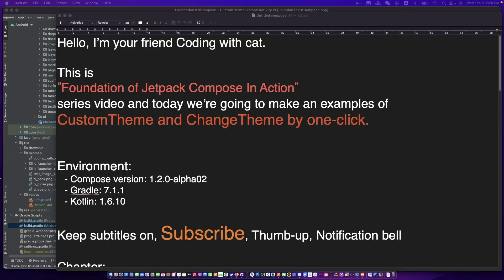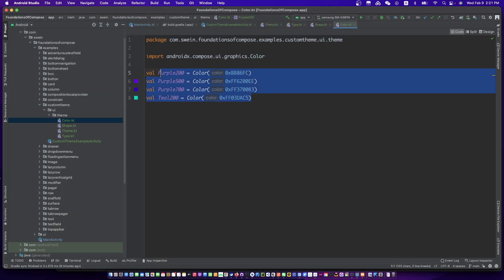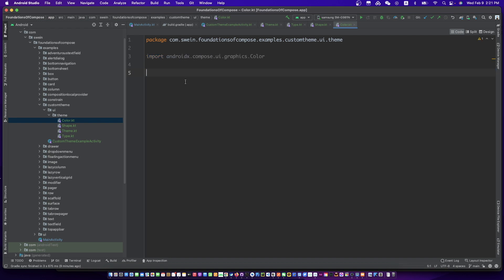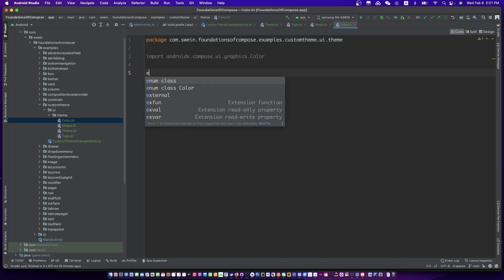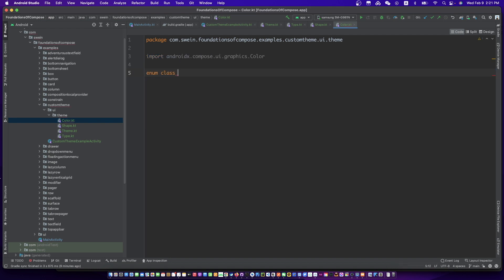jetpack compose custom theme | jetpack compose change theme | android compose change custom theme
This is Foundation of Jetpack Compose In Action series video and today we’re going to make an example of CustomTheme and ChangeTheme with one click.

Environment:
 - Compose version: 1.2.0-alpha02
 - Gradle: 7.1.1
 - Kotlin: 1.6.10

Chapter:
00:00 introduce
0:18 Create your color
1:13 Create custom color stable class
2:49 Create custom theme manager
7:41 Create UI
10:19 Test

CN
我们来学习安卓全新UI框架 Jetpack Compose的基础吧。

KR
이번에 안드로이드 Jetpack Compose 가초를 같이 공부합니다.